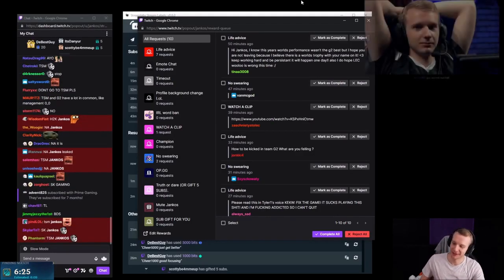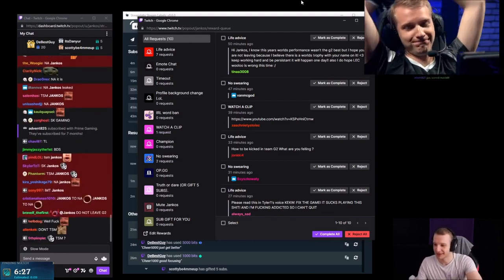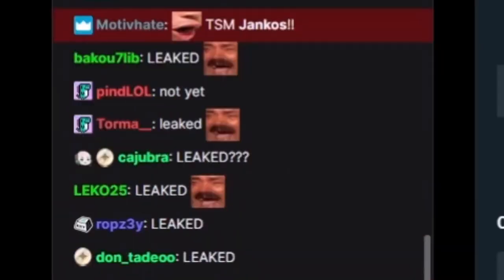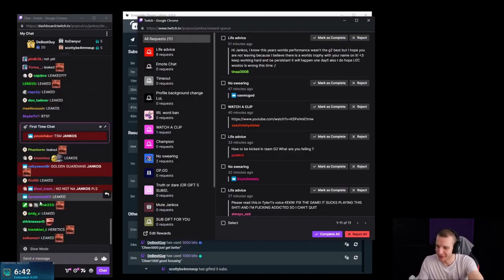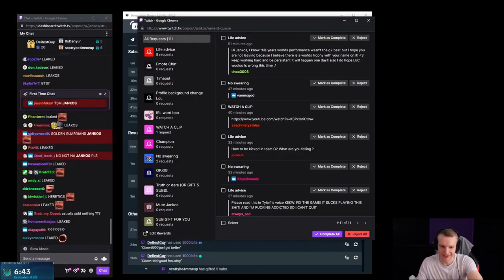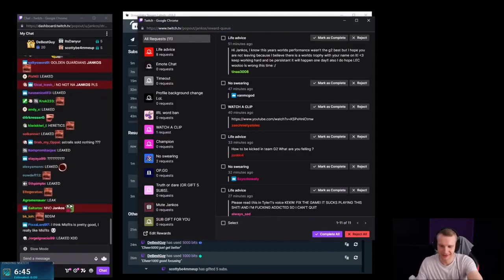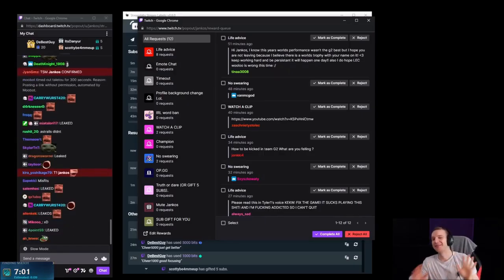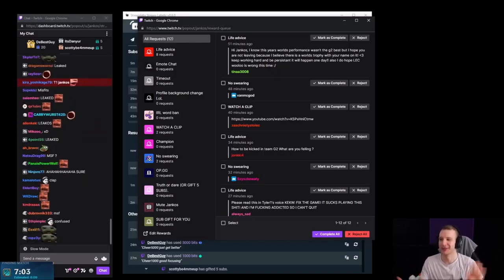Jankos Accidentally Leaks KCORP Might Take Astralis Spot